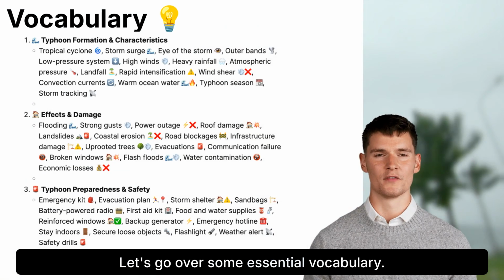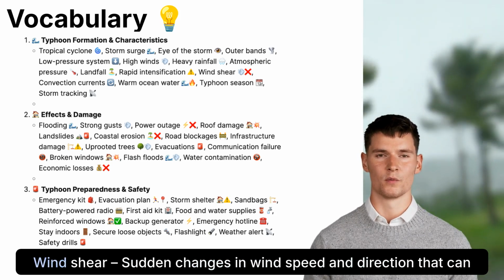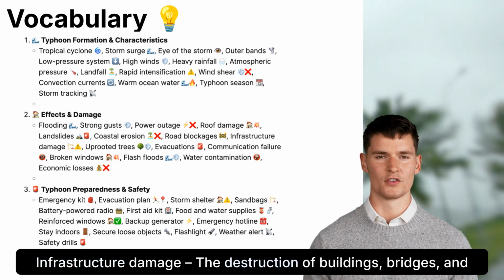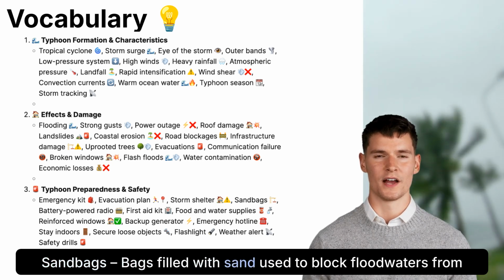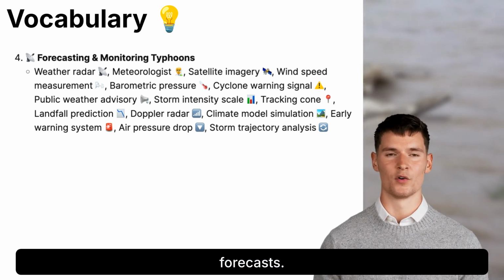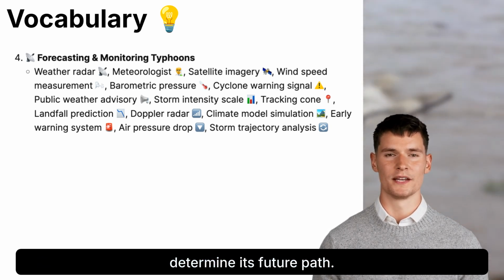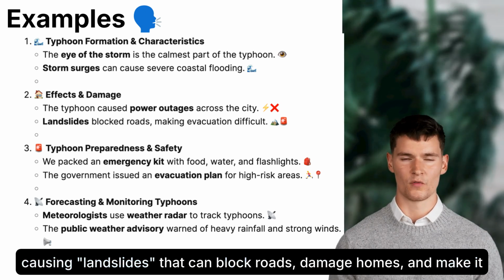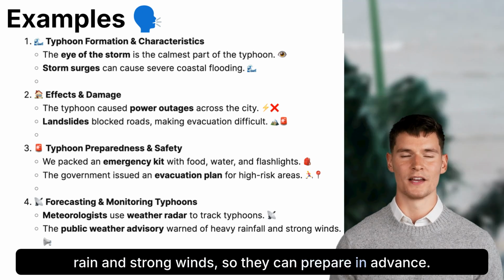🌪️【Typhoons】Key Vocabulary & Tips for Talking About Storms 🌊✨ (Vocabulary)(Captions)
🌪️ Learn English by Talking About Typhoons
Typhoons are among the most powerful and destructive natural events, bringing intense winds, heavy rains, and storm surges that can cause widespread damage. Understanding how to discuss these storms in English is crucial for staying informed, sharing your experiences, and preparing for their impact.

👉 In this video, you'll learn:
   - Key English phrases to describe typhoons 🗣️
   - Essential vocabulary for discussing their effects 📖
   - Practical tips for staying safe and prepared during typhoons 🌊🛠️

Let's dive into this important topic and build your English skills together! ✨

📚 Related Contents
     🗣️ Speaking Tips